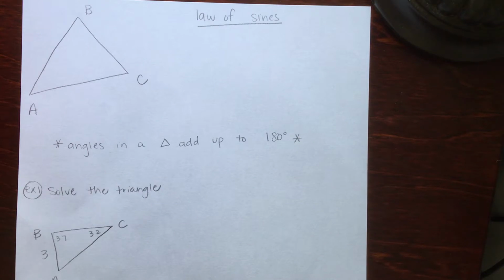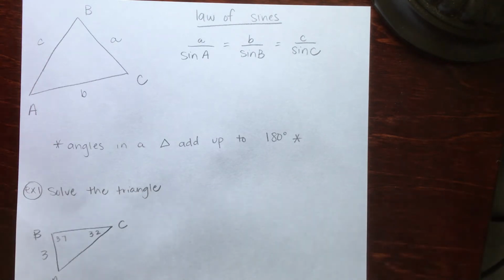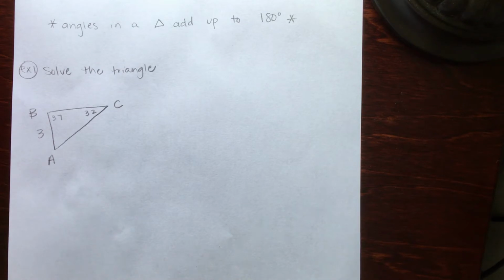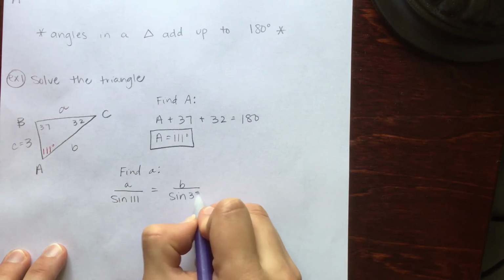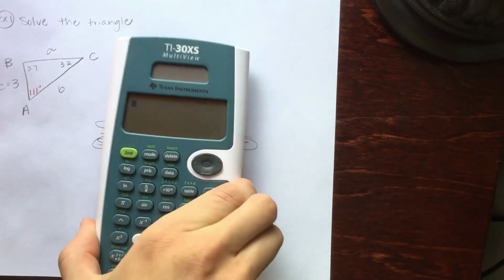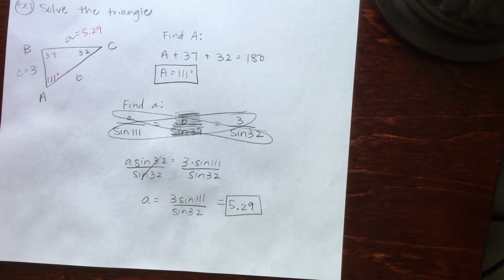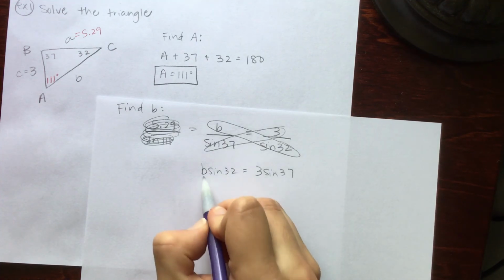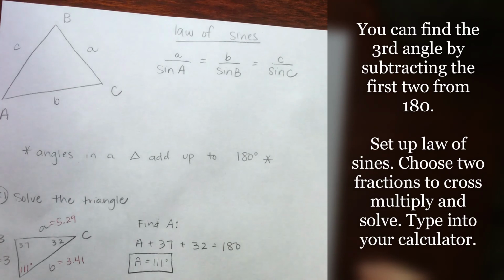Law of Sines AAS Introduction